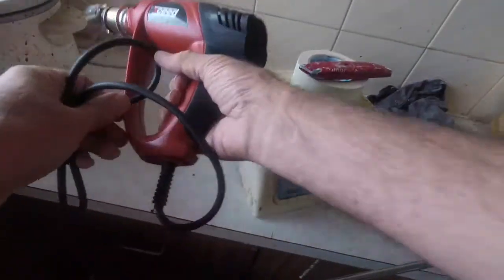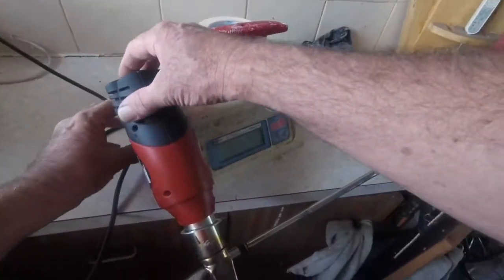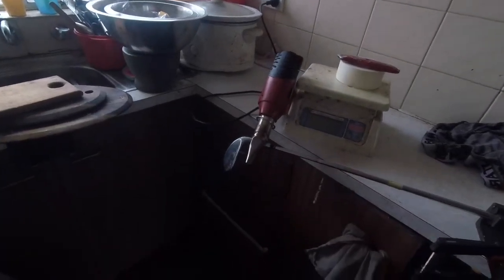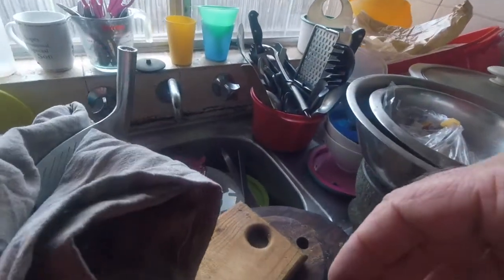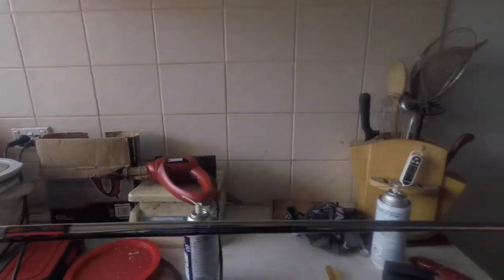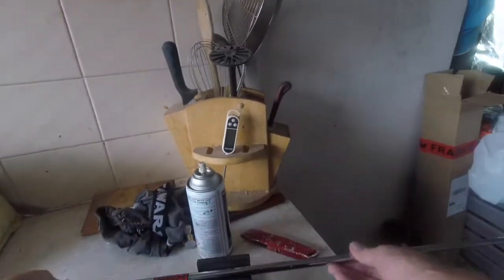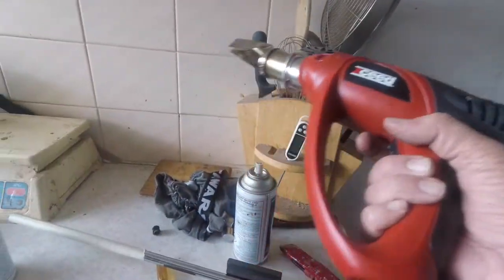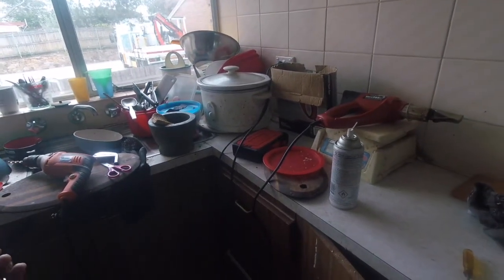Building Jake a Set of Mizuno MP68 Blades TOUR STANDARD Irons for less than $400 Part 1,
My son Jake is over his Cricketing phase, All Arstralian Boys go through this very dangerous phase of life known as Cricketing.

He entered this phase at around 12 years of age, now 12 years later, the phase is over and he is back where he belongs, Golf.

This is the start of the series of pro tips on stripping a golf club and rebuilding them. Jake recently purchased a second hand set of MP68 Mizuno blades and I'm gluing a set of Spined KBS Tour X shafts into them.

This is the first in a series of videos explaining how I do this.

These heads are basically brand new with just Bag Rash, chatter, what ever you want to call it. No ball marks at all. The shafts were in my collection so cost nothing, the grips were bought on ebay for $8 each. These clubs are the equivalent of a set of irons being played on Tour. Blade forged heads, Tour X shafts, Midsize Lamkin grips, Spined and measured for length and Lie. All for less than $400.